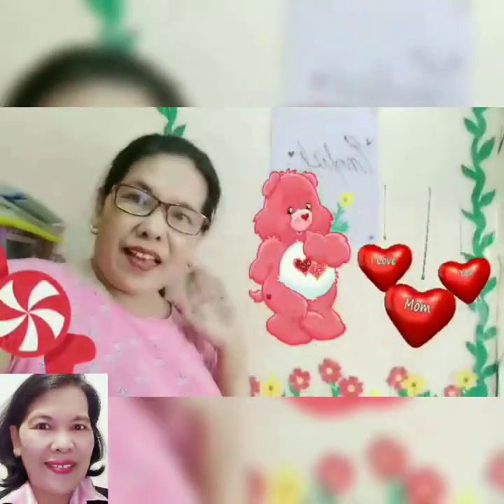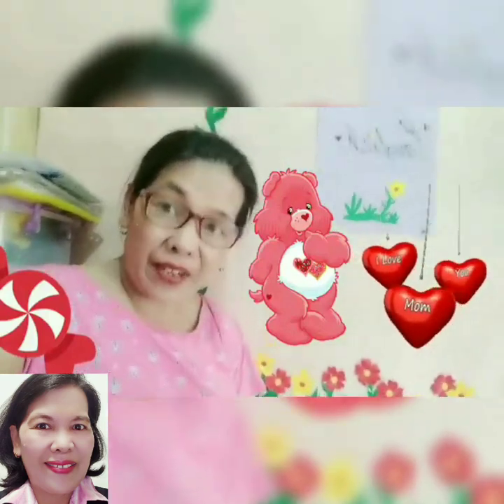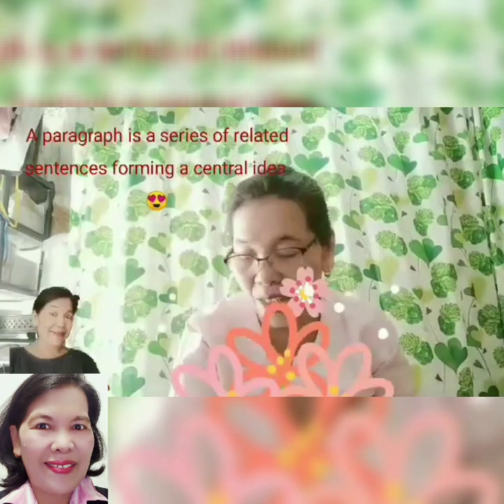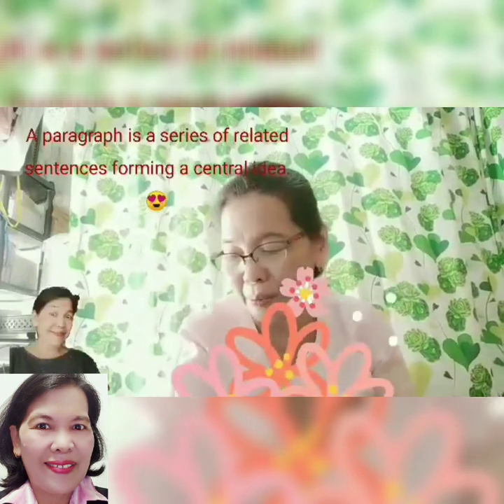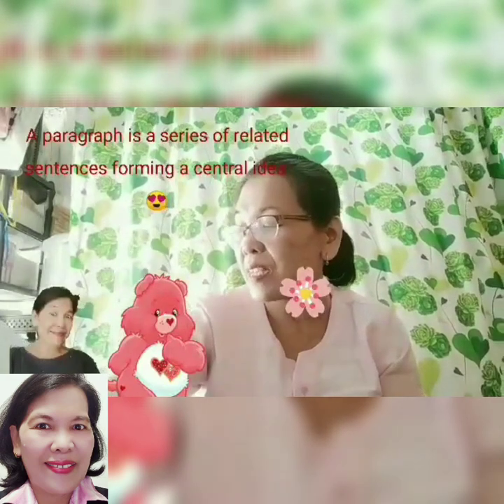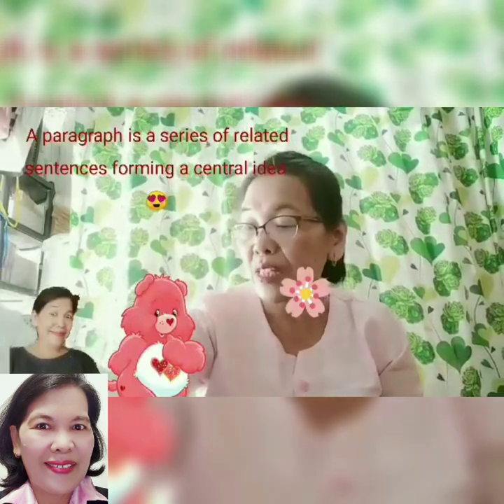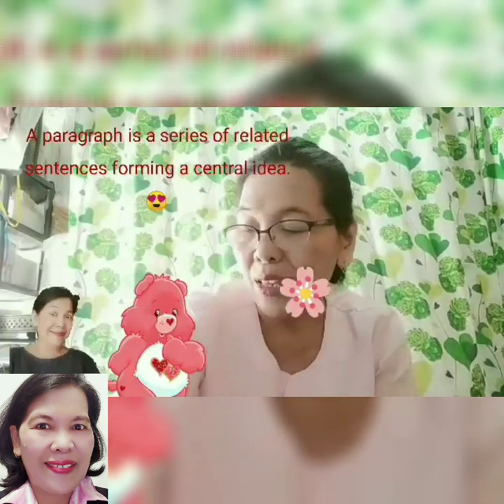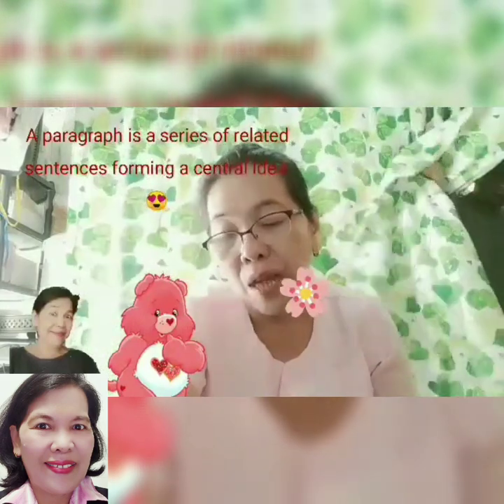SOMEHOW THEY HEAR AND SEE THEIR TEACHER...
SLM, GOOGLE MEET, MESSENGER CLASSROOM, VIDEO CLIPS, VOICE CLIPS, TEXT & CALLS...Reach out by all possible means...I ❤️Teaching😍✨🥲🙏😇💖